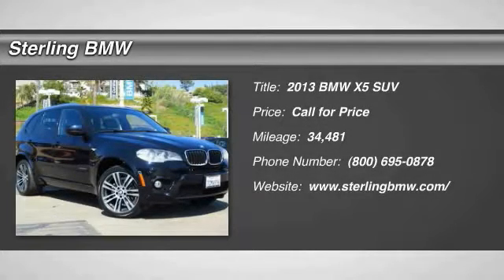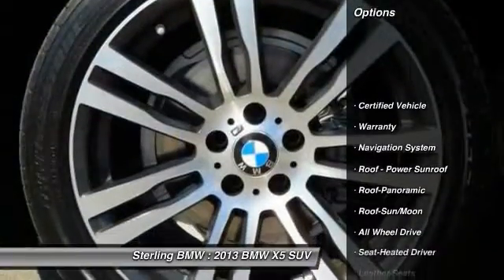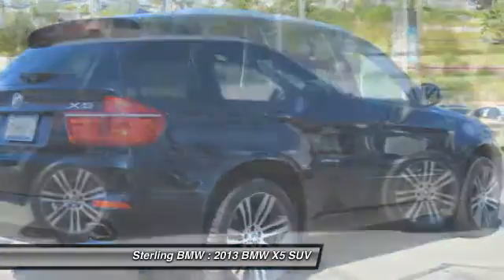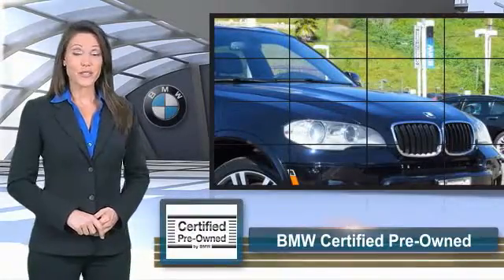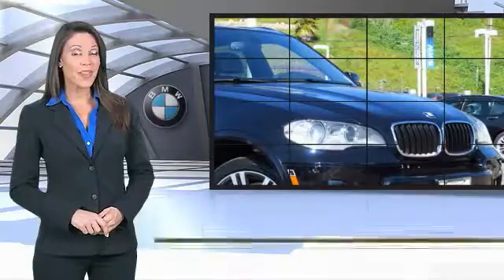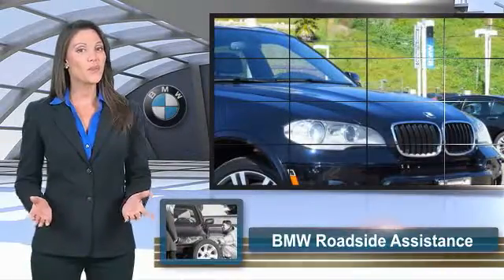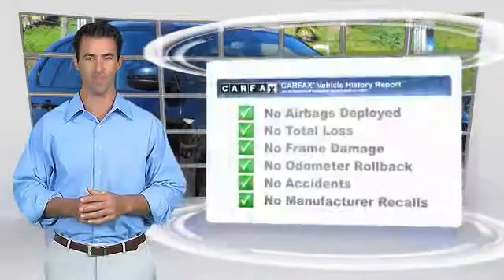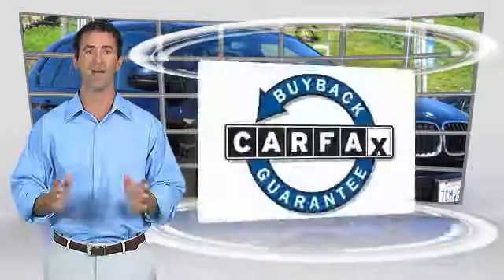2013 BMW X5 Newport Beach CA 37238P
2013 BMW X5 xDrive35i Sport Activity

Sterling BMW
3000 W. P.C.H

ONLY 34,471 Miles! Moonroof, Heated Leather Seats, Nav System, DOUBLE SPOKE (STYLE 333M) LIGHT ALLOY WHEELS, 20 X 10.0 FRONT/20 X 11.0 REAR, Turbo Charged Engine, Power Liftgate, Panoramic Roof, All Wheel Drive, TECHNOLOGY PKG AND MORE! KEY FEATURES INCLUDE: Leather Seats, Sunroof, Panoramic Roof, All Wheel Drive, Power Liftgate, Heated Driver Seat, Turbocharged, Premium Sound System, iPod/MP3 Input, Onboard Communications System, Heated Seats, Heated Leather Seats. Rear Spoiler, MP3 Player, Privacy Glass, Remote Trunk Release, Child Safety Locks. OPTION PACKAGES: CONVENIENCE PKG universal garage-door opener, Comfort Access keyless entry, soft-close automatic doors, rear-view camera w/top view, rear manual side window shades, compass in rear-view mirror, 4-zone climate control, navigation system, online info services, voice-command, Real Time Traffic Info, M SPORT PKG 20 x 10.0 front & 20 x 11.0 rear double-spoke alloy wheels (style 333M), 275/40R20 front & 315/35R20 rear run-flat performance tires, sport suspension, aluminum roof rails, M sport leather steering wheel w/paddle shifters, M exterior parts in body color, TECHNOLOGY PKG auto high beams, side-view camera, Head-Up Display, M PERFORMANCE PKG M performance pkg, M sport leather steering wheel w/paddle shifters, stainless steel pedals, black chrome exhaust tips, 20-WAY POWER MULTI-CONTOUR FRONT BUCKET SEATS standard 10-way power seat functions, plus additional power adjustment functions for shoulder and thigh support, backrest width and lumbar support (contour and position), 2-way manual lateral adjustment for comfort headrest, 2-driver memory system, SATELLITE RADIO, BMW APPS smartphone integration, DOUBLE SPOKE (STYLE 333M) LIGHT ALLOY WHEELS, 20 X 10.0 FRONT/20 X 11.0 REAR 275/40R20 front & 315/35R20 rear run-flat performance tires Horsepower calculations based on trim engine configuration. Please confirm the accuracy of the included equipment by calling us prior to purchase.